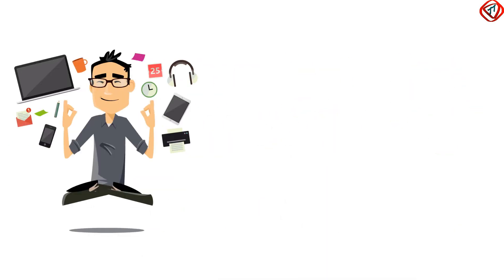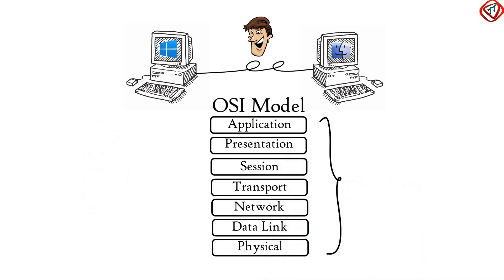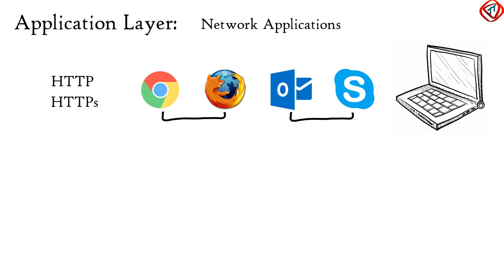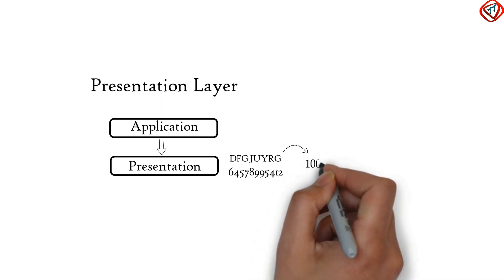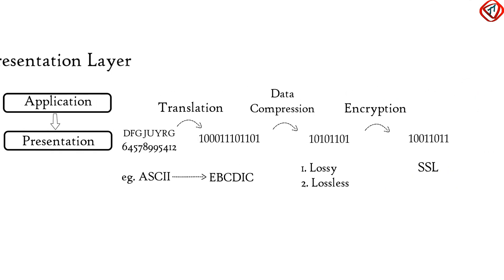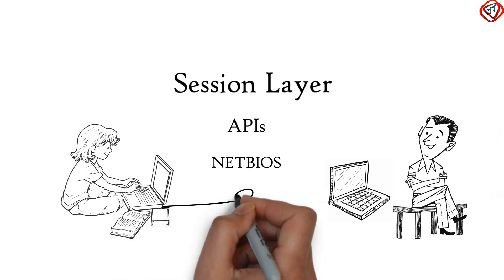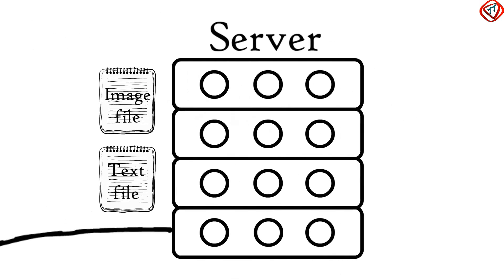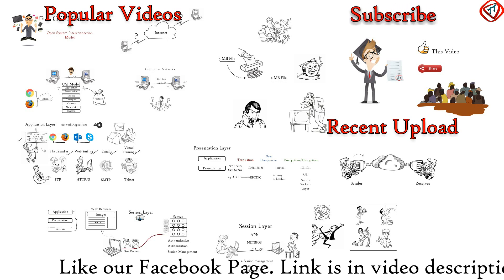OSI Model (Part 1) - Application, Presentation, and Session Layer | TechTerms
Learn ISO OSI 7 layer network model, OSI Stack, Open System Interconnection model or networking model. Application, Presentation, and Session layers are explained. Function and use of OSI network model. Protocols in computer network layers of OSI model.

OSI Model defines and is used to understand – How data is transferred from one computer to another in a computer network?

In the most basic form, two computers (end-points) connected to each other with LAN Cable (Network Media) and connectors (RJ45) sharing data with the help of NICs forms a network.

But if one computer is based on Microsoft Windows and the other one has MAC OS installed, then how these two computers are going to communicate with each other?

In order to accomplish successful communication b/w computers or networks of different architectures, 7-layered OSI Model or Open System Interconnection Model was introduced by International Organization for Standardization in 1984.